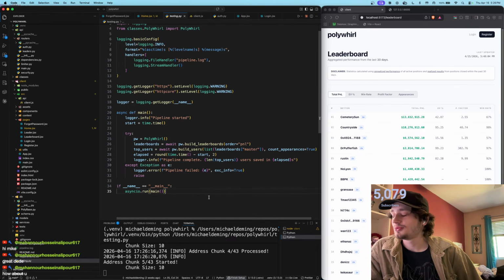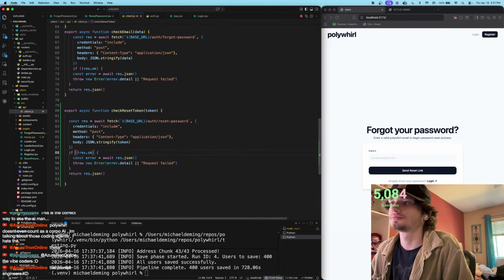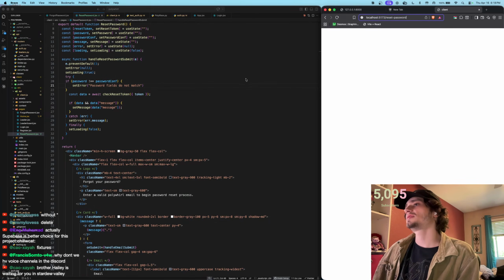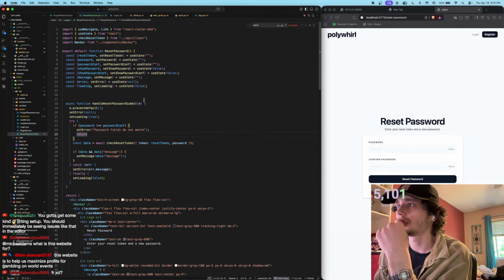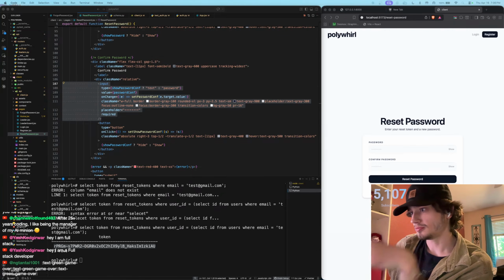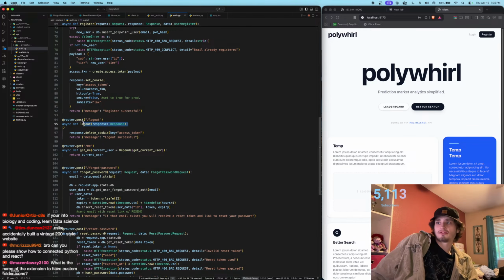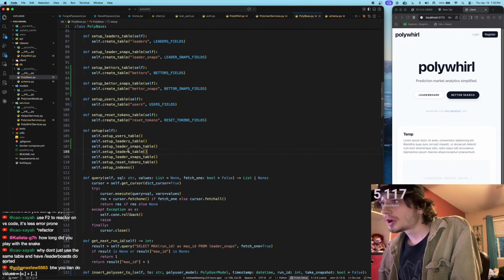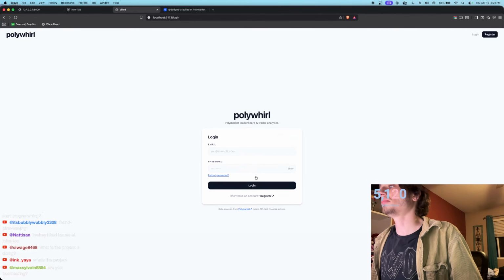Full Stack Project From Scratch w/ React + Python | 04-16-2026